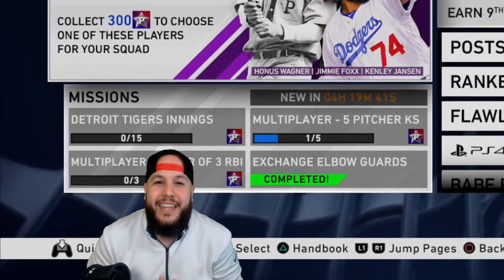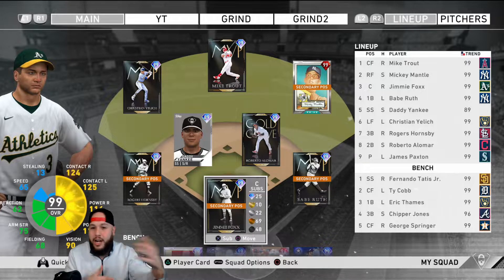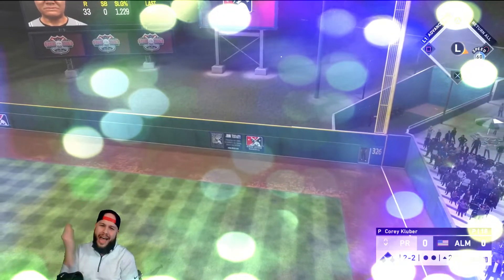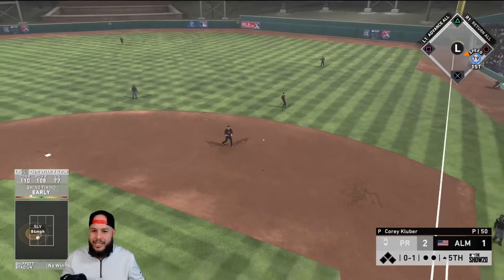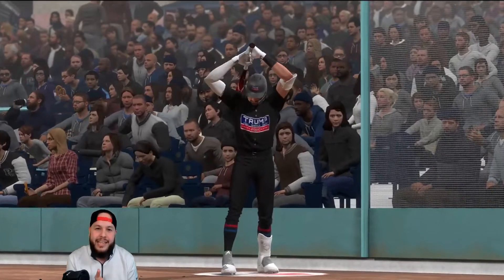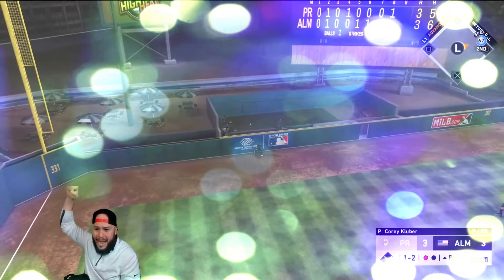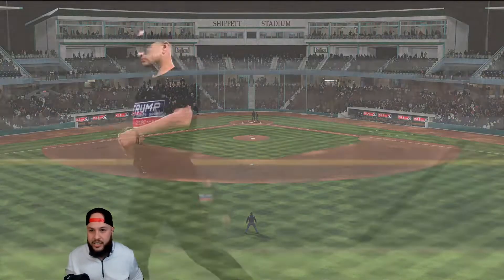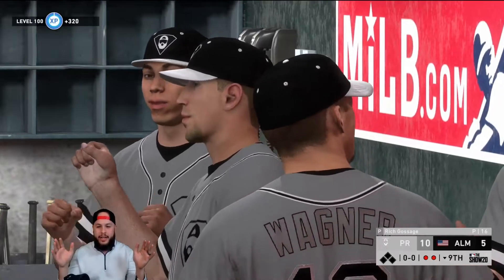NEW 99 GOSSAGE & JIMMIE FOXX WERE ADDED TO THE GODSQUAD! KEY PERFORMANCES BY BOTH!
In this video, I debuted both (NEW) 99 Jimmie Foxx and Rich Gossage.